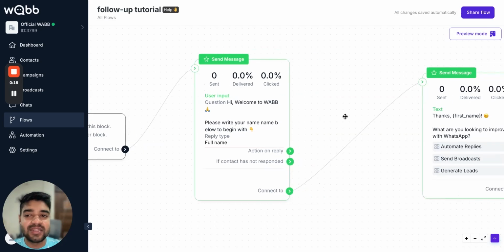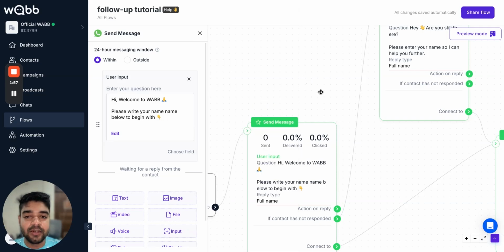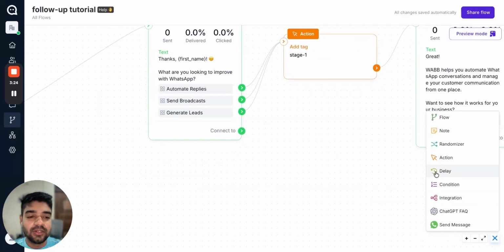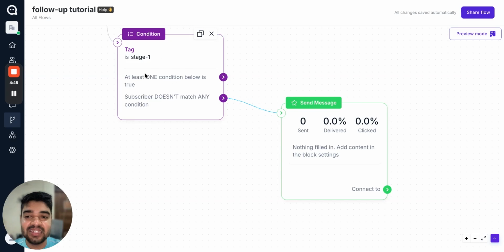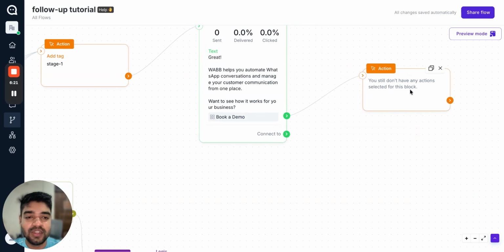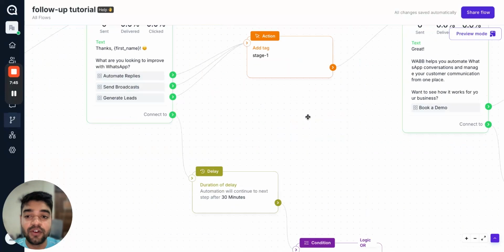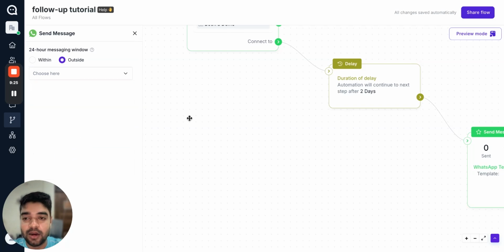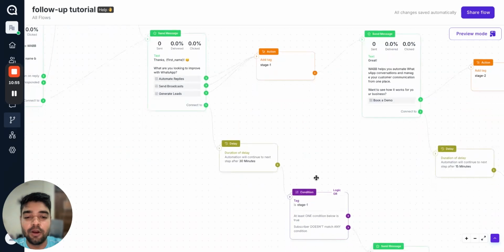Example of follow-up flow in WABB